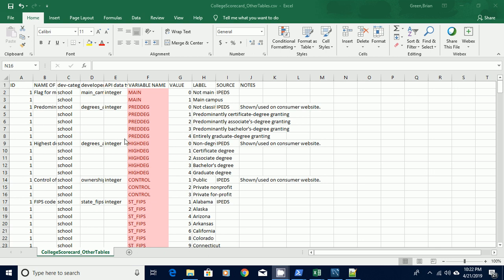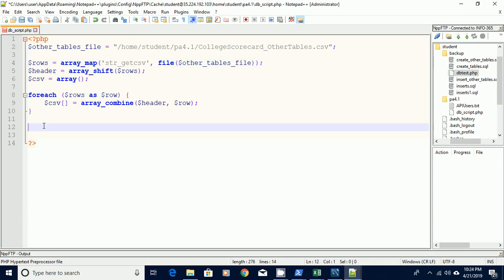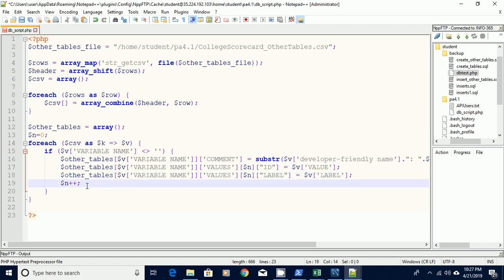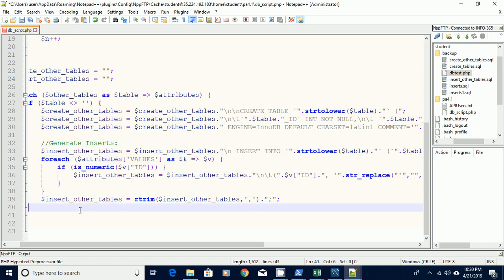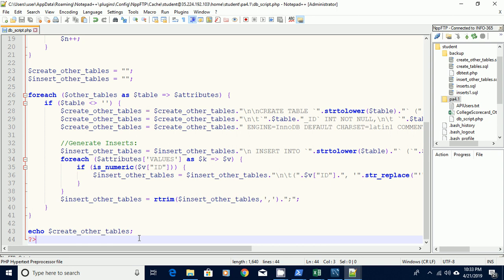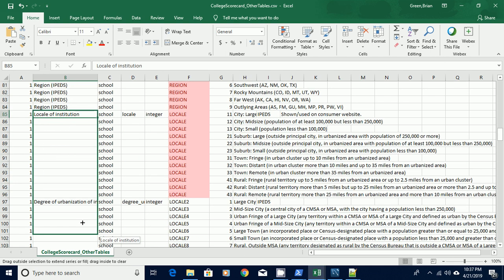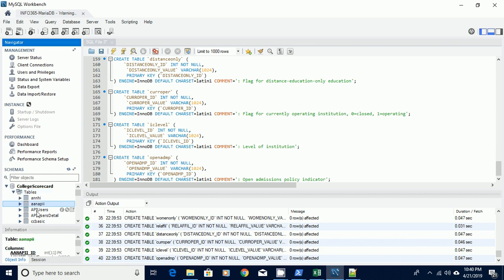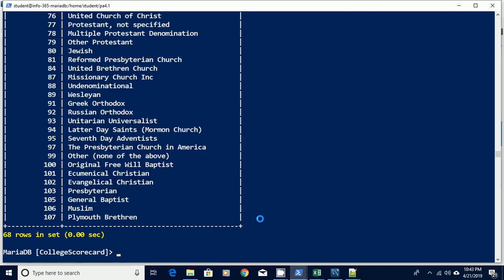INFO-365 Practical Assignment 4: Creating and Importing a Database (Part 2)